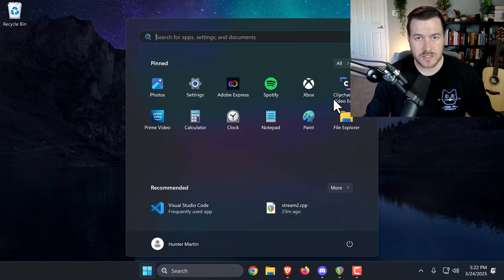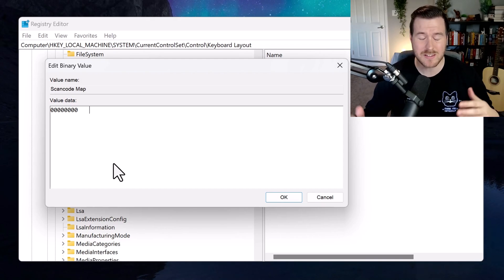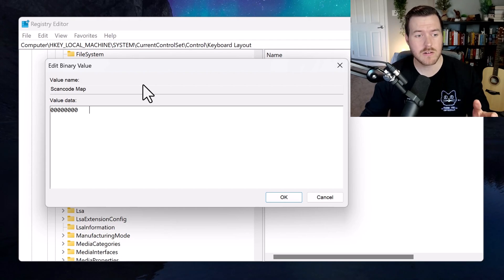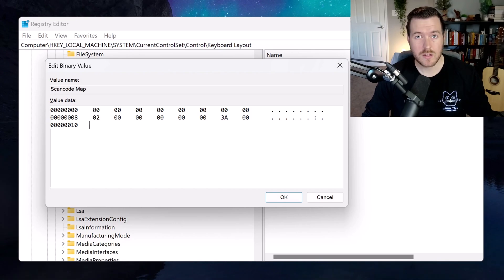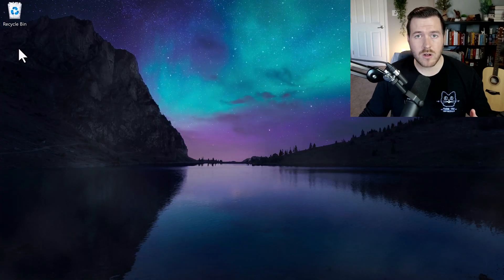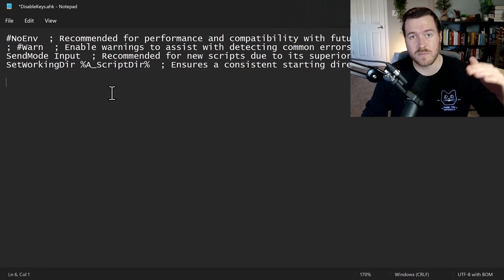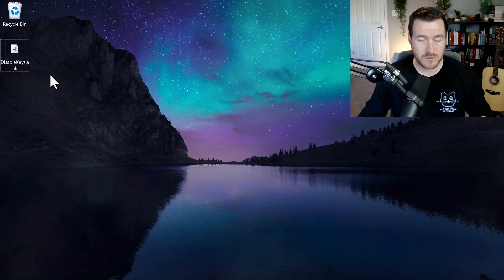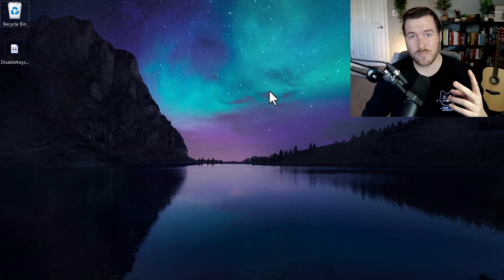How to Disable Caps Lock Key in Windows 11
In this tutorial you'll learn how to disable the caps lock key as well as any other key on your keyboard inside of Windows 11. We can either use the Registry Editor or use a third party tool like AutoHotkey